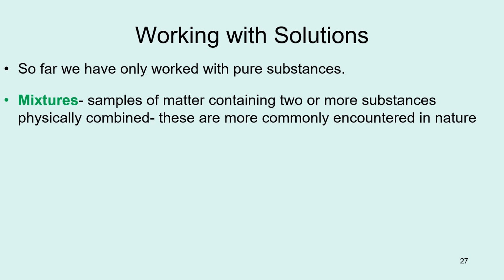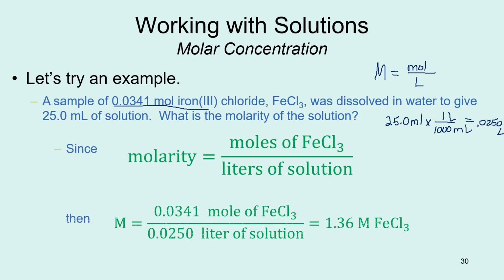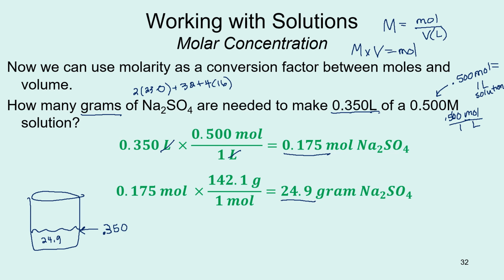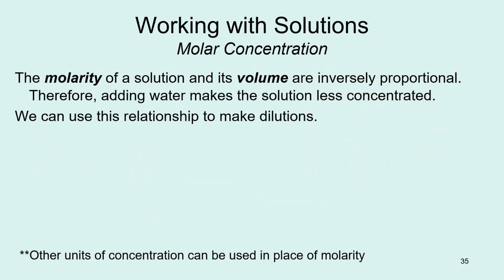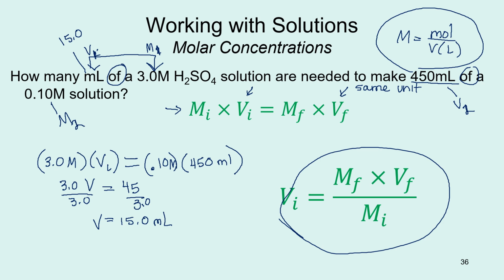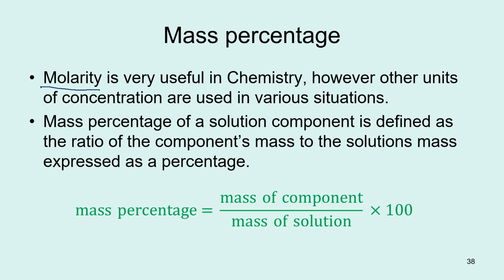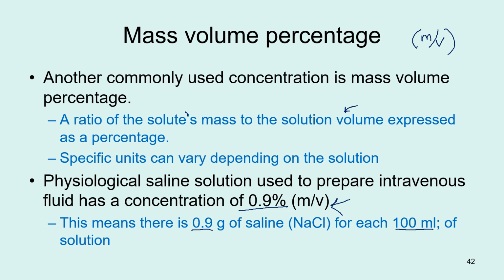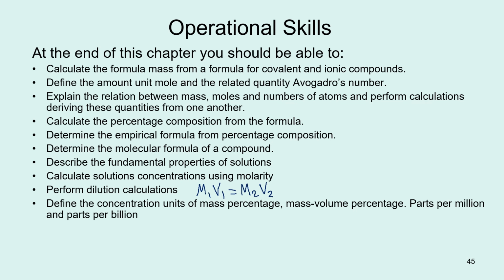Chapter 3 narrated 27 45